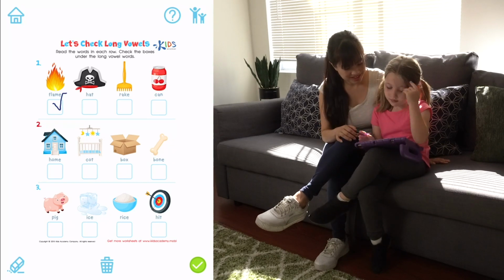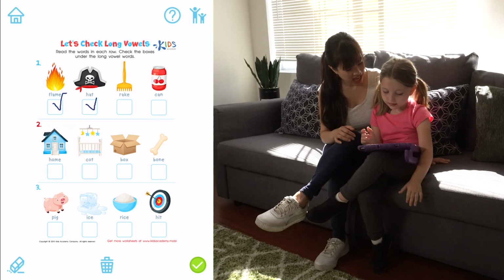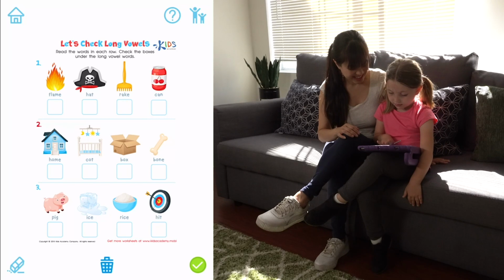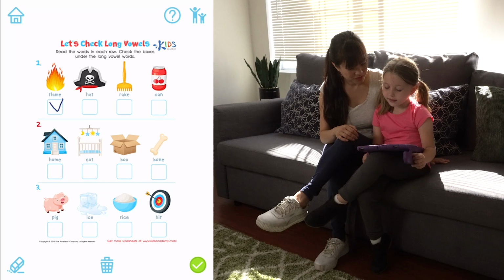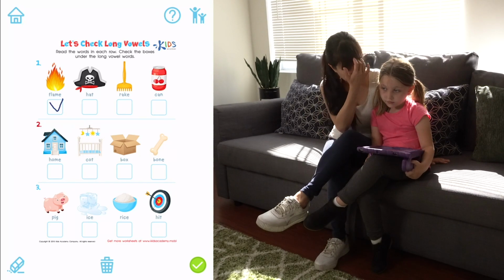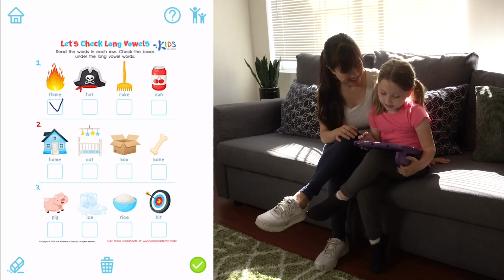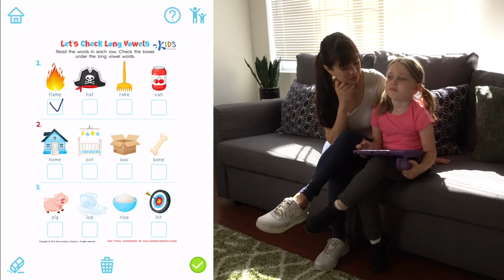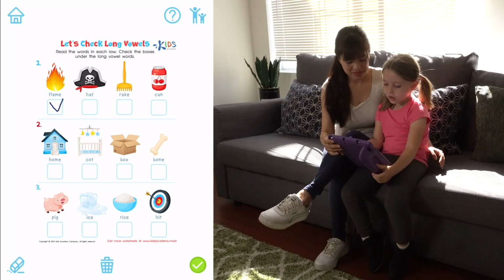Learning worksheets for kids | Kids Academy #2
In this video, you will see how to use educational worksheets for kids that help them start their learning journey! Here you will find a range of activities for fraction practice and learning English pronunciation, namely long vowels. It's ideal for preschool and kindergarten. Enjoy your viewing!